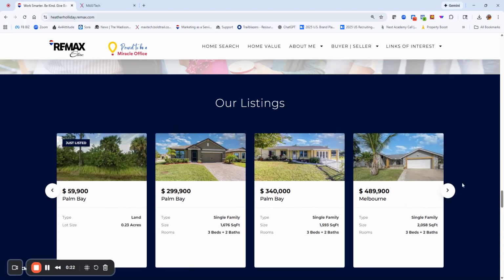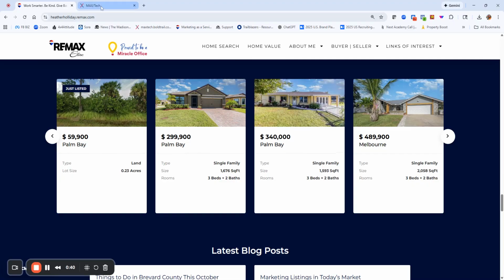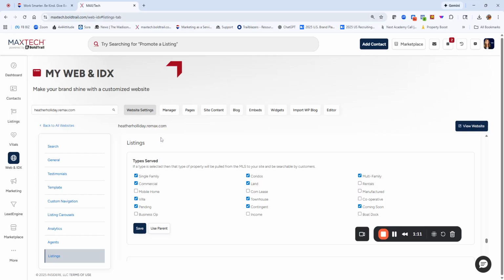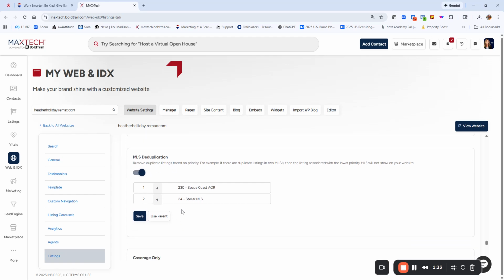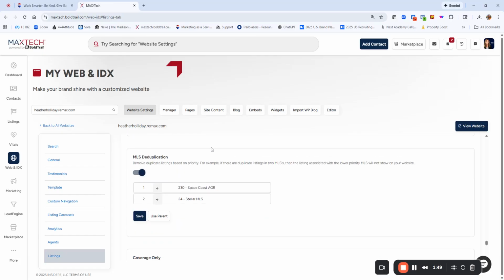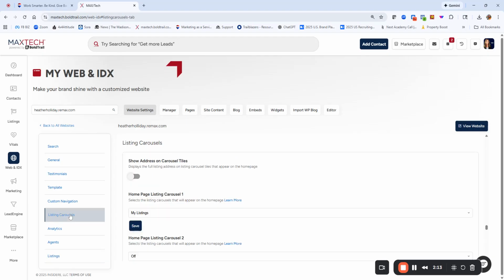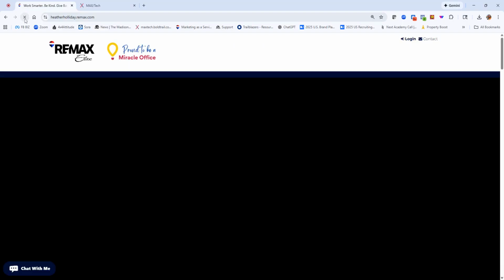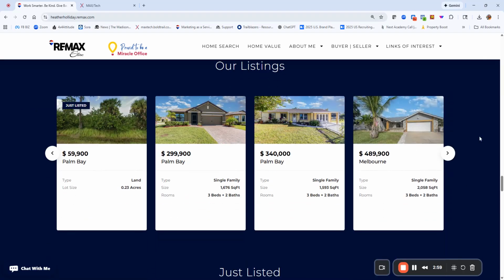How to Control Listings Displayed on Your BoldTrail Website 🏡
In this video, I walk you through how to display the listings you want on your BoldTrail website, including options for open houses and upcoming listings. I emphasize the importance of controlling what shows up, especially if your MLS covers a large area with listings far from your location. I demonstrate how to navigate to the listings section in BoldTrail and adjust your coverage area to ensure only relevant listings appear. If you have multiple MLSs, I show you how to set your primary one as well. Please take a moment to review your listings and make any necessary adjustments to optimize your website's display.